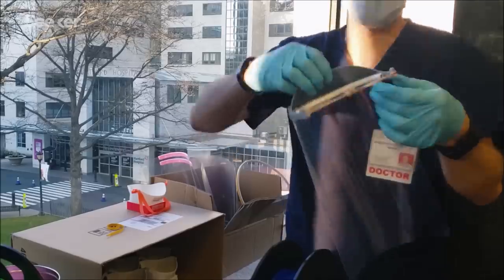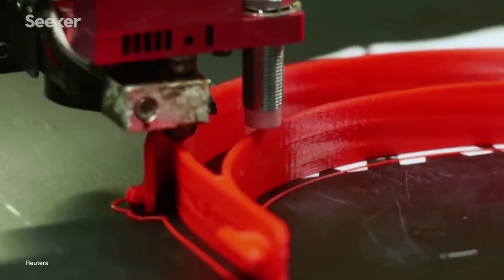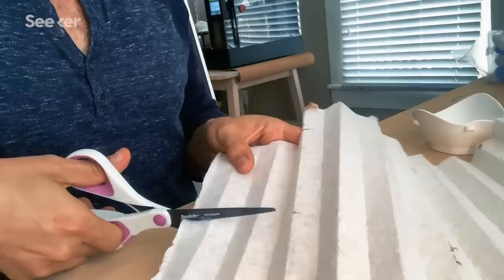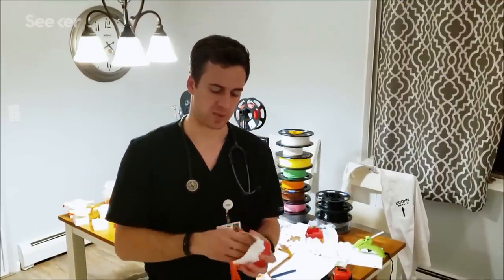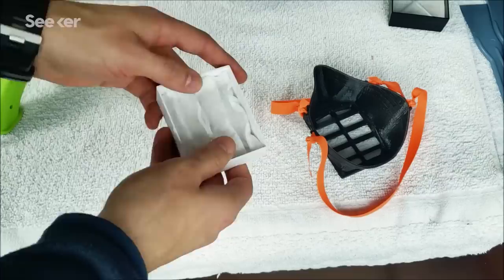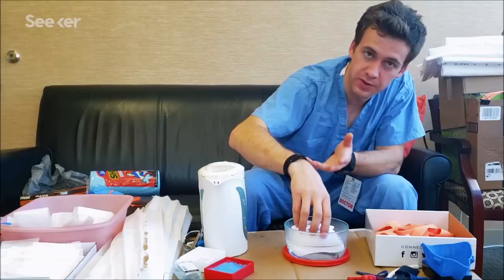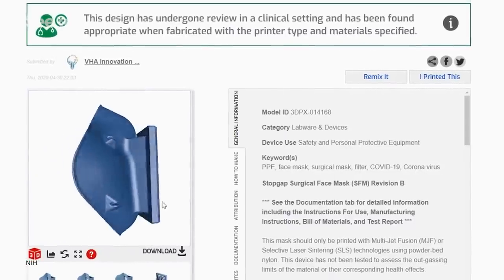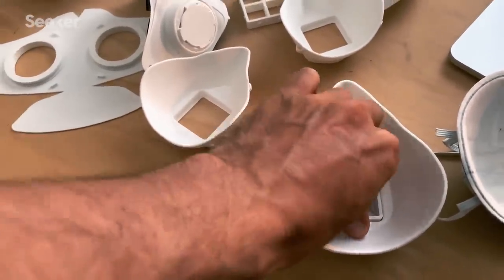These Makers Turned Their Homes Into 3D Printing Factories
Innovators within the maker movement are mobilizing 3D printers as a stop gap effort to fight COVID-19. Here's what they're building.

Amidst the COVID-19 pandemic, a network of creators and engineers have turned to 3D printers in response to urgent calls for more medical gear, particularly functional face masks. And this collective effort has inspired a flood of new designs.

3D printing has become an important and unique tool during this global pandemic offering rapid prototyping, personalization, and open source designs.

It is important to remember, though, that a 3D-printed mask is a lot more complicated than it looks. So despite all of the upsides that 3D printing offers, for a face mask to be effective, it needs to be vetted and tested. And so, these DIY masks are recommended to use at your own discretion.

In Part 1 of this Focal Point double feature we took an inside look at the 3D printing companies working to produce PPE at a rapid pace, in Part 2 we focus on the innovators within this 3D printing movement mobilizing printers to produce 3D masks.

Making 3D printed face shields, mask accessories and other coronavirus tools
“There's been a renewed interest in at-home 3D printing now that printers can be used for making simple COVID-19 safety gear. Large companies with dozens or even hundreds of professional-grade 3D printers are producing face shield parts and mask clips, as are small businesses with a handful of printers and even individuals with just a single device.”

3 Questions: The risks of using 3D printing to make personal protective equipment
“Professor Martin Culpepper provides caution on the use of 3D printing to make masks and other PPE for individuals on the front lines of the Covid-19 crisis.”

Begging for Thermometers, Body Bags, and Gowns: U.S. Health Care Workers Are Dangerously Ill-Equipped to Fight COVID-19
“As the number of COVID-19 cases continues to grow in the U.S., health care facilities nationwide are contending with an increasing crush of patients, and growing more and more desperate for the tools they need to protect themselves from catching and spreading the virus that causes it.”